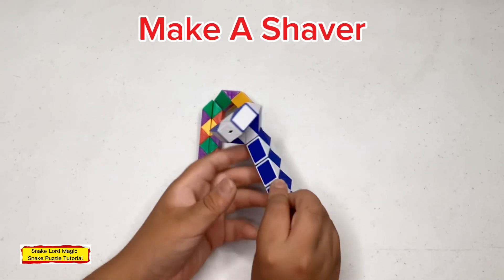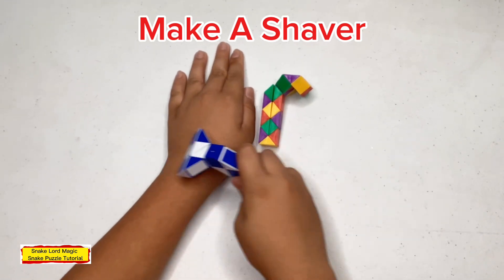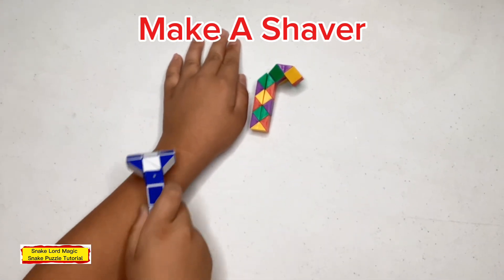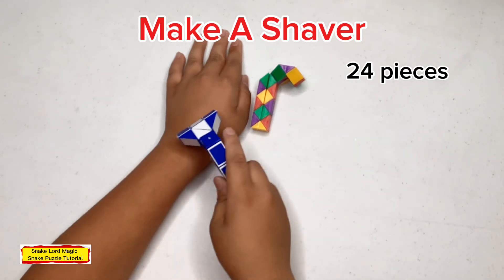Make A Shaver - 24 Pieces Magic Snake Puzzle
In this video, I will show you step by step How To Make A Shaver out of 24 Pieces of Magic Snake Puzzles. Hope you like my video!